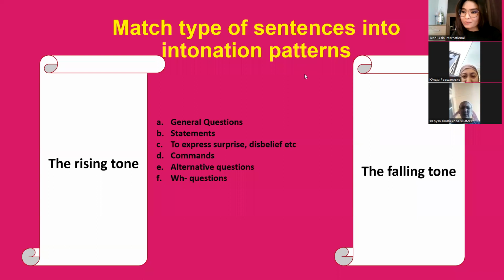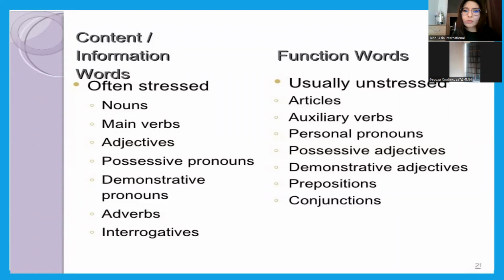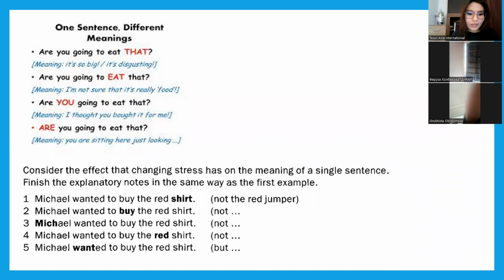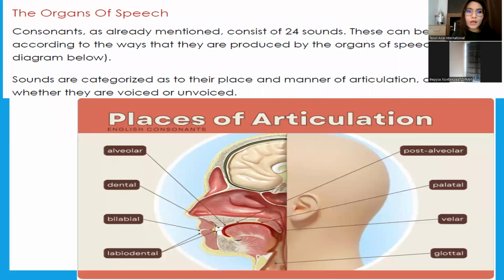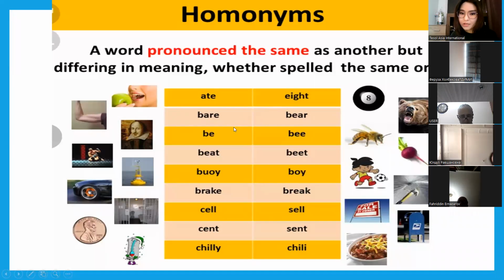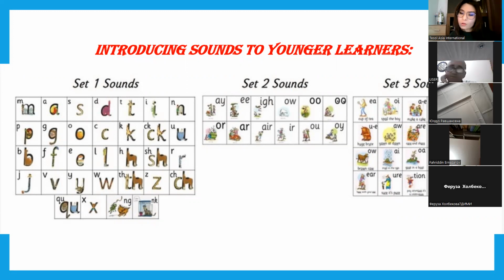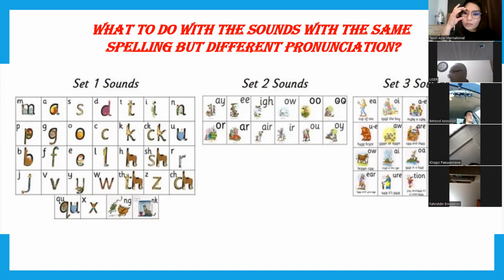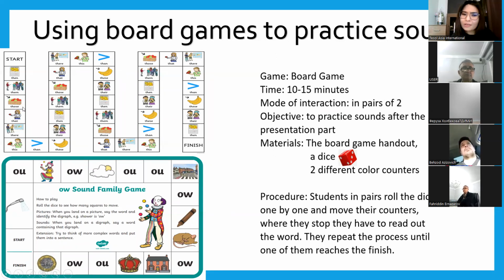TESOL Asia International - Webinar on "Teaching pronunciation"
Meet our teacher trainer Mrs.Maftuna Karimova